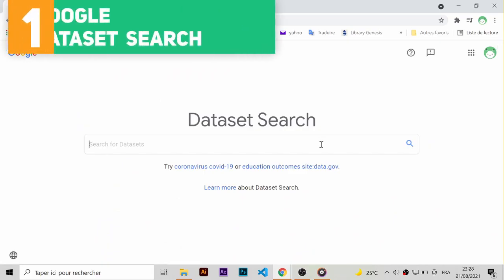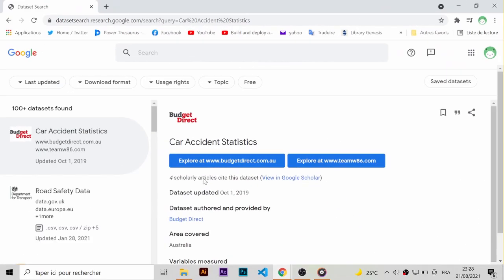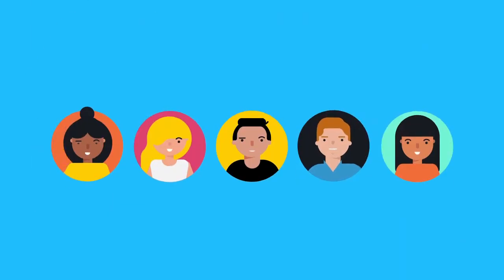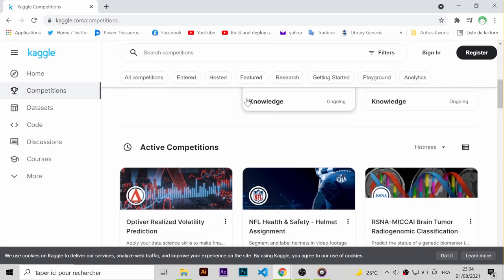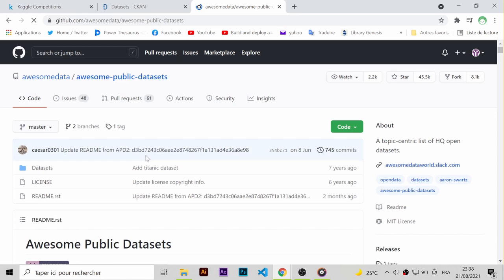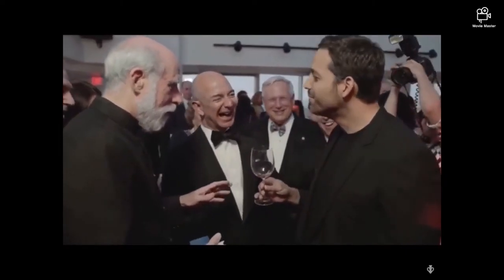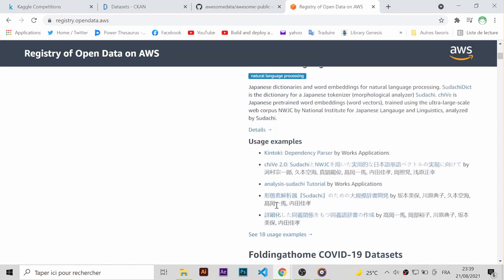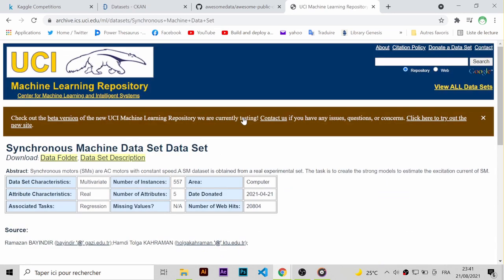Machine Learning Datasets and where to find them.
in this video i'll be sharing with you my "A list" of 5 websites and repositories that contains reliable  Datasets, for your machine learning and analytics purposes, in the end i'll give you some honorable mentions of dataset sources that did not make it to the list but still worth siting.

⏱️ TimeStamps :
0:00 intro
0:49 google data search
1:32 Kaggle
2:21 GOV
2:44 awesome data
3:09 amazon
3:39 HONORABLE MENTIONS
4:15 outro